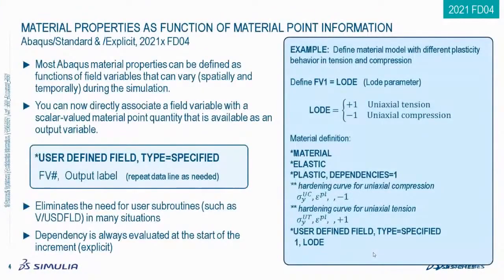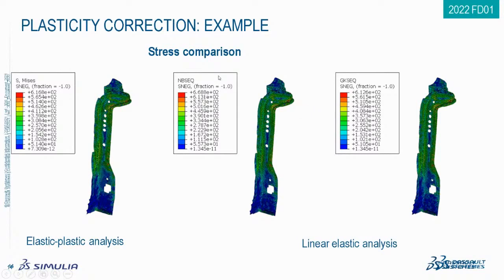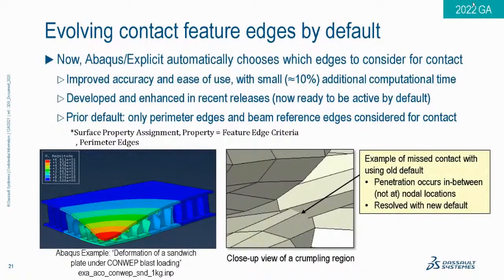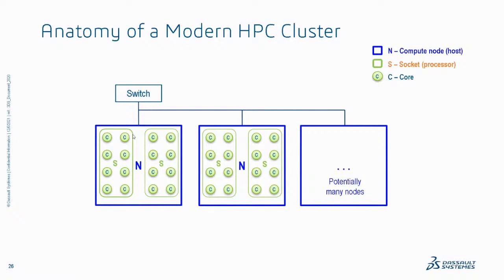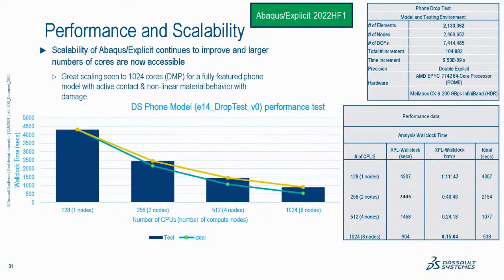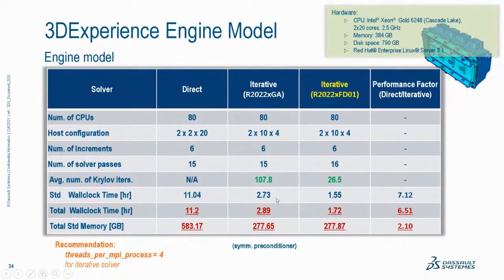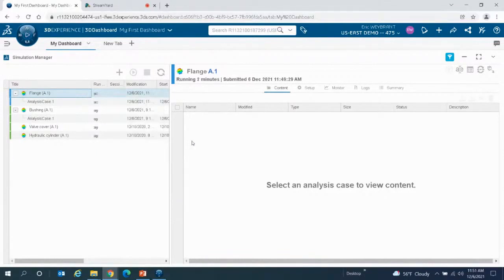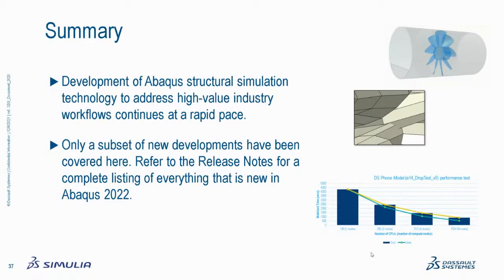Abaqus 2022 | Release Series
ABAQUS es un programa CAE de cálculo por elementos finitos de propósito general parte de la plataforma SIMULIA de Dassault Systemes. SIMULIA proporciona un portafolio de soluciones de análisis y simulación 3D por elementos finitos, incluyendo las aplicaciones de CATIA análisis, Abaqus para análisis de elemento finito unificado, soluciones multi-físicas y soluciones para la administración del ciclo de vida de la información de simulación, procesos, y propiedad intelectual.

Abaqus UNIFIED FEA:
Suite de programas de elemento finitos que se ubica en la división conocida como Análisis por Elementos Finitos Unificados de SIMULIA.
Con Abaqus CAE puedes rápidamente crear, editar, monitorear, diagnosticar y visualizar los análisis. La interfase integra modelado, análisis administración y visualización.

Contiene los productos:

• Abaqus/Viewer
Modulo para postproceso y visualización del análisis

• CATIA V5 Associative Interface
Modulo para importar geometría directa de Catia

• Pro/ENGINEER Associative Interface
Modulo para importar geometria directa de Pro/ENGINEER

• SolidWorks Associative Interface
Modulo para importar geometría directa de SolidWorks

• Geometry Translators for CATIA V4, I-DEAS NX and Parasolid
Importación de geometría complementaria de software como NX, Parasolid, Ideas.

Acerca de SIMULIA:
Impulsado por la plataforma 3DEXPERIENCE®, SIMULIA ofrece aplicaciones de simulación realistas que permiten a los usuarios revelar el mundo en el que vivimos. Las aplicaciones SIMULIA aceleran el proceso de evaluación del rendimiento, la confiabilidad y la seguridad de materiales y productos antes de comprometerse con prototipos físicos. SIMULIA ofrece una cartera de productos de simulación avanzada, que incluye Abaqus, Isight, fe-safe, Tosca, Simpoe-Mold, SIMPACK, CST Studio Suite, XFlow, PowerFLOW y más.